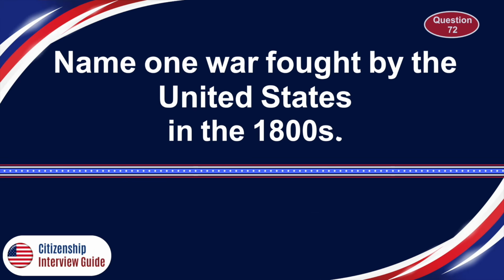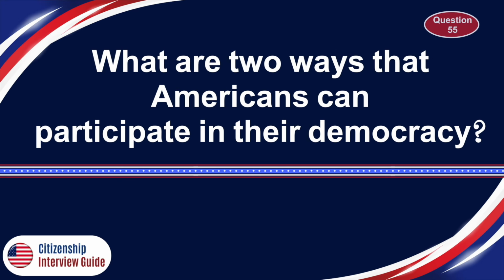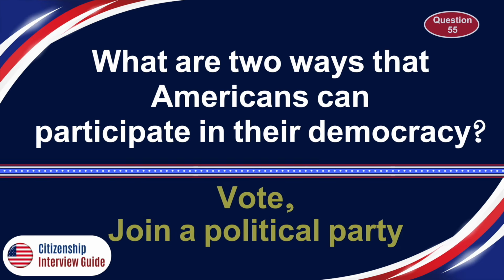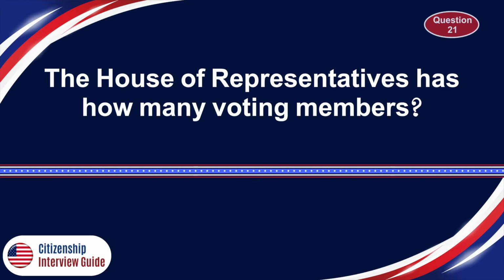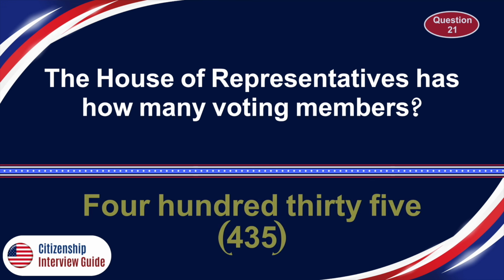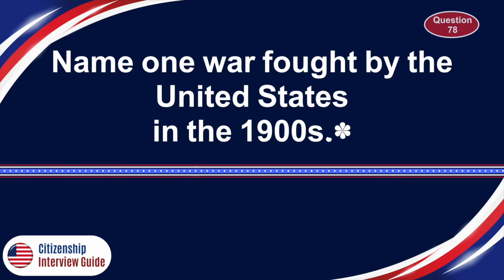2025 random 100 civics questions and answers - U.S. citizenship interview I N400 Interview